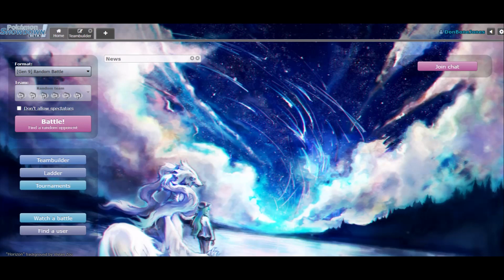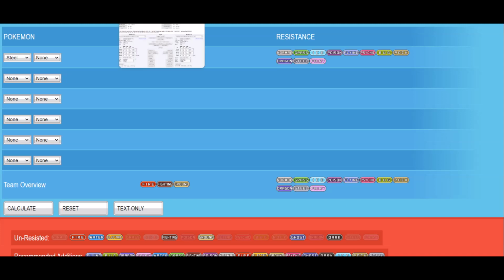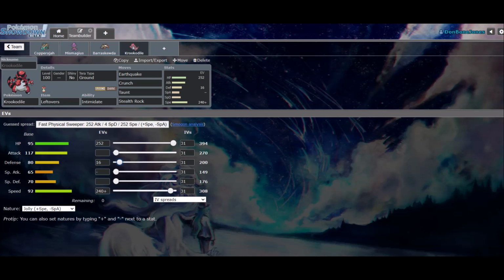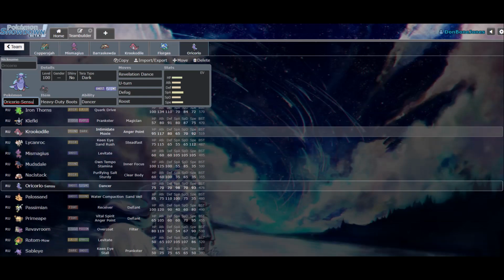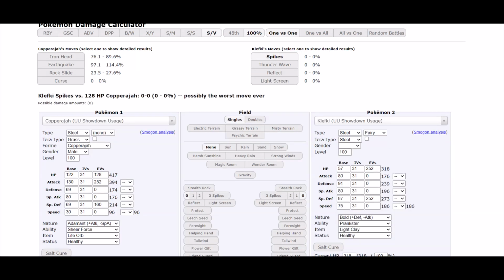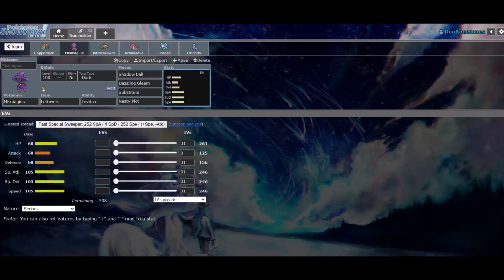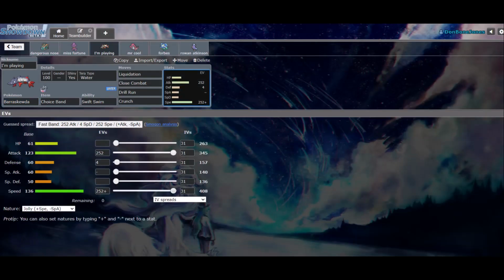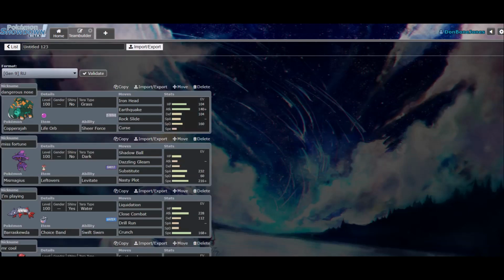Building a Competitive Pokemon Team Every Day | Day 25 - Curse Copperajah in RU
In this series, I'll be building and using 1 Competitive Pokemon team every day for as long as I'm able to. In this episode I built a team revolving around Curse Copperajah and Sub Nasty Plot Mismagius.

Copperajah has a great movepool, a fairly unique ability, and great HP and Attack stats that make it able to smash through unprepared bulkier teams, and with Terrastalization it can now get out of that crippling Ground and Fighting weakness, which is especially relevant in this tier.

Curse can allow Copperajah to use its great coverage to its best potential, setting up and boosting its defenses as an opposing pokemon switches out, as well as stacking with Sheer Force and Life Orb to dish out some massive damage and 2HKO most neutral targets. Mismagius was inspired by a set I saw once with a similar moveset, but I tweaked the EVs and swapped Draining Kiss for Dazzling Gleam to let Mismagius become a terrifying sweeper behind a Sub. Barraskewda outruns the entire tier and can use its Choice Band to act as a wallbreaker and clear the way for Copperajah by removing things like bulky Dark types and physical walls who might be able to burn it. Krookodile is a good answer to Ghost and Psychic types as well as being great for its access to Taunt, Intimidate, and Stealth Rock to be able to pivot in and out of all kinds of situations. To be able to answer the many dangerous Fighting types of the tier, I added Florges with Choice Scarf + Trick to be able to neutralize walls that want to sit on the team. Finally, I found a good opportunity to use Sensu Oricorio for its utility and defensive properties rather than being a Quiver Dance sweeper, with U-Turn and Defog to help the team stay in position to win.

And yeah that's the team! It's a blend of both my own ideas as well as taking inspiration from other sets I've seen and there's some really cool sets overall here. I hope you enjoyed watching, and I hope you learned something as well, since those two things are kind of the point of this series.